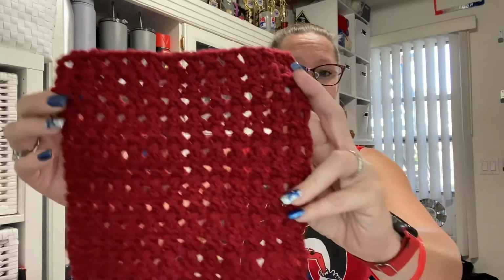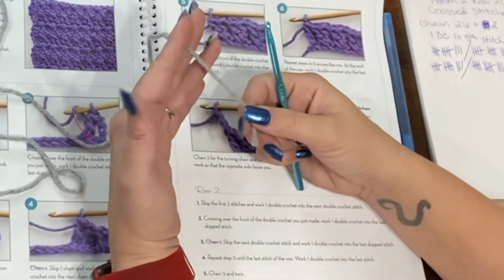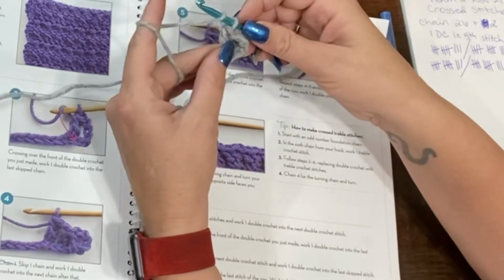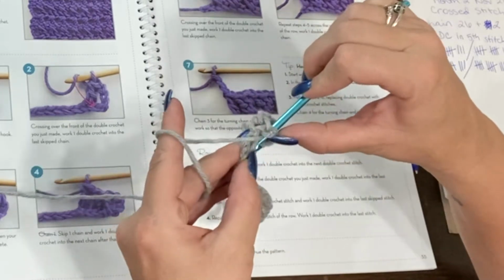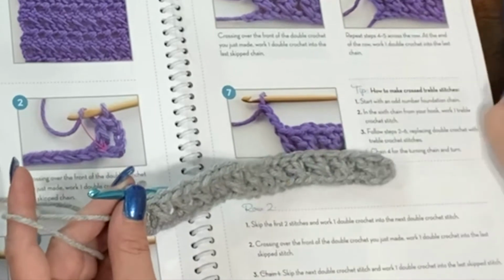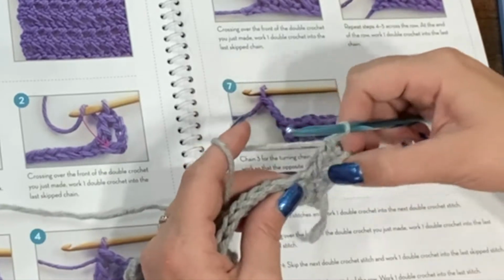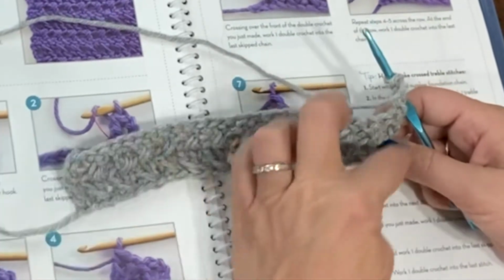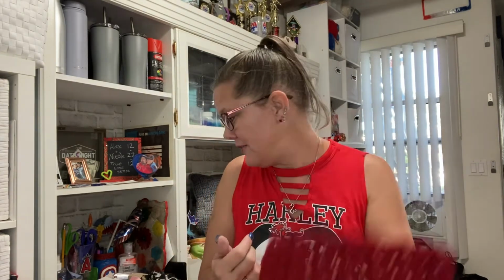1 Year Crochet Project Video 2 (V33)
In this video I am showing how to make the next stitch for the year project. At the end of the video I will show the written pattern if you want to read it. Hope you enjoy!